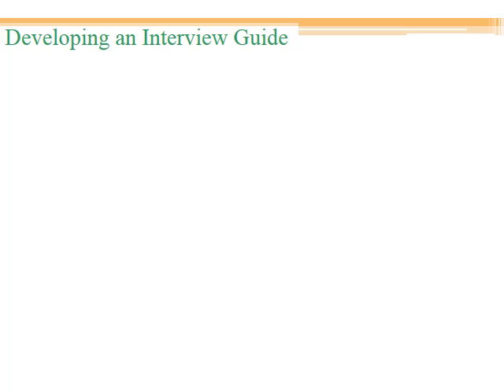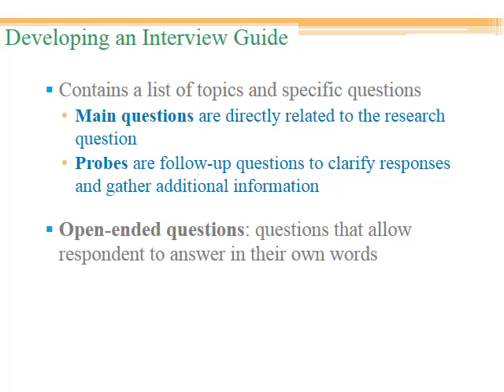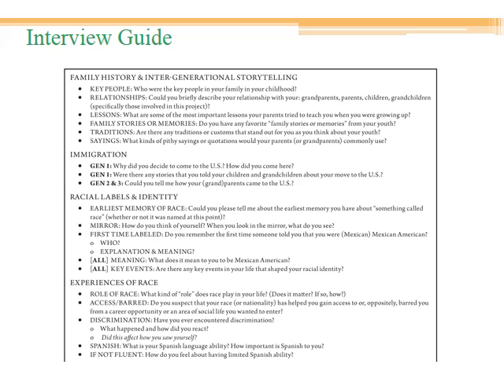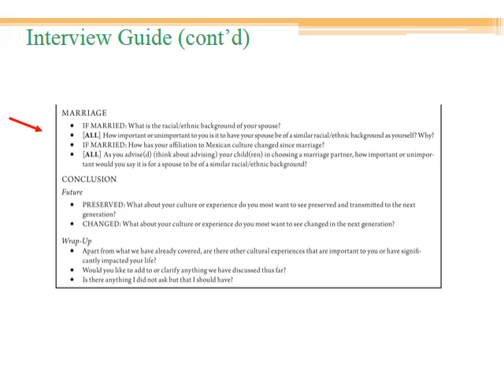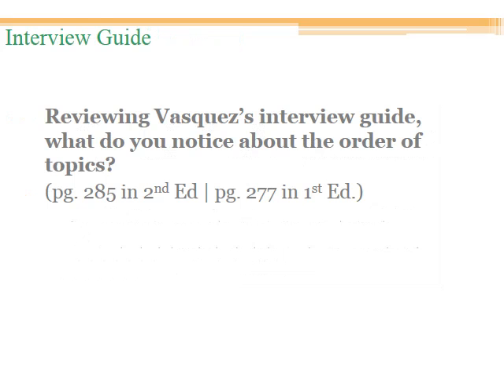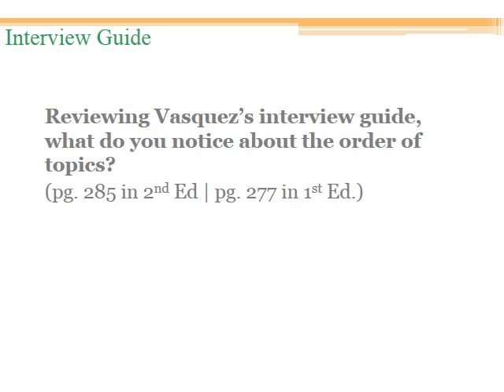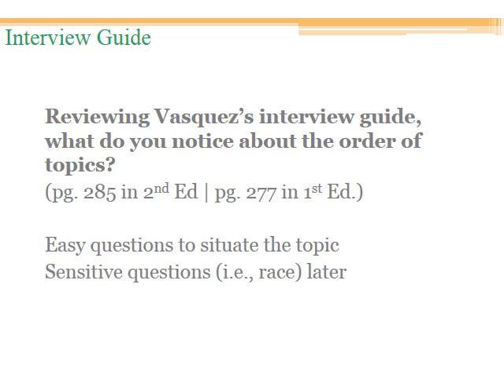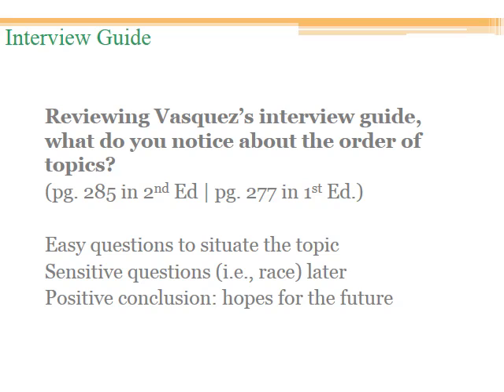Week9 Ch 9 FieldInt Module 2 Audio